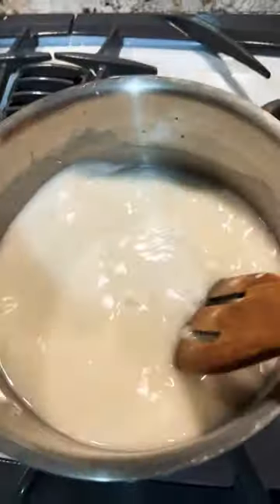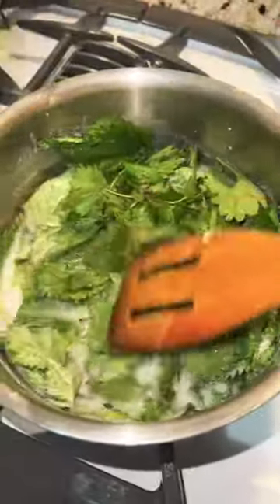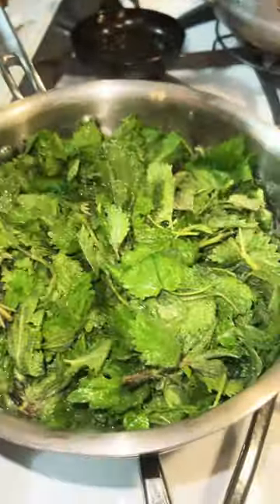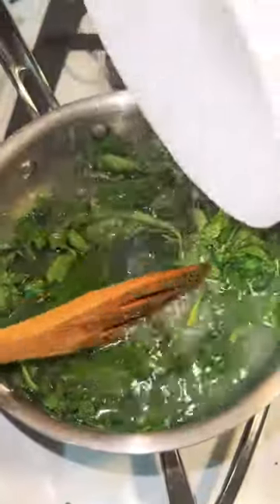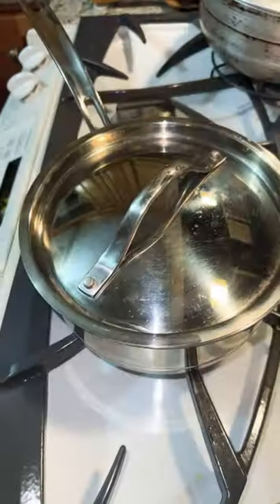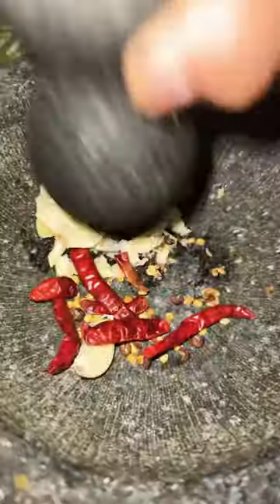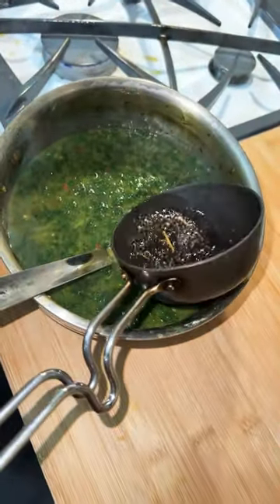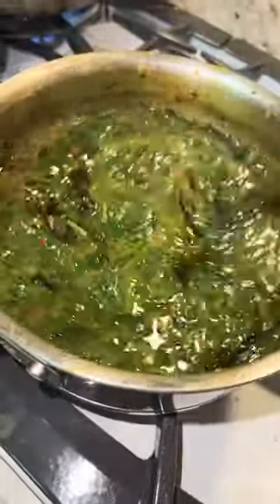Sisno recipe (Common Nettle) Forgot to mention salt, but ofcourse salt according to your taste.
Sisno recipe by my mom. Forgot to mention salt, but ofcourse salt according to your taste.
And excuse my Nepali if I made any mistakes 😅😂